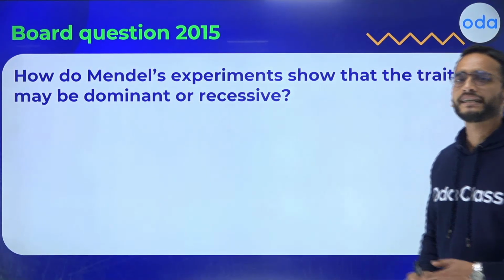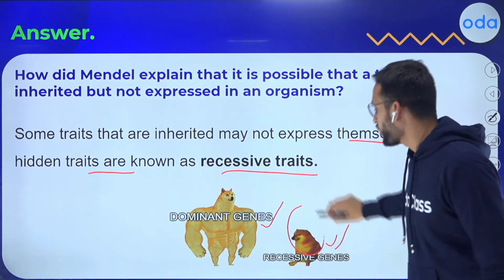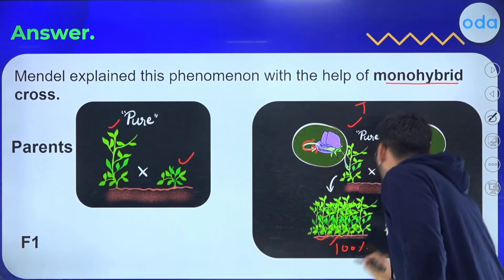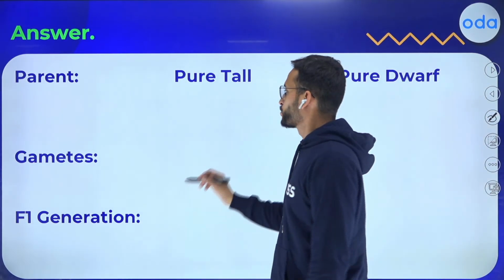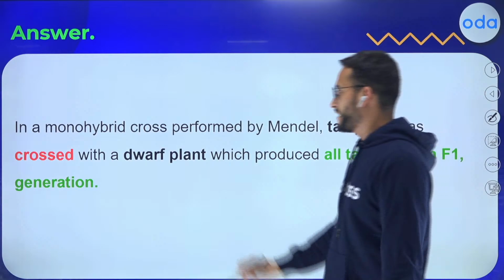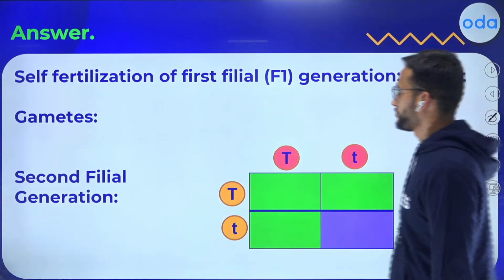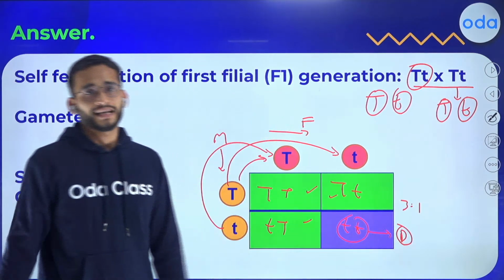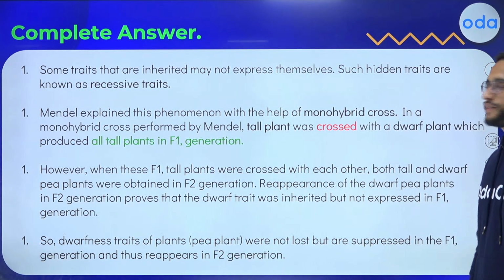MOST ASKED QUESTIONS OF GENETICS | BIOLOGY | CBSE | ICSE | KAMAL SIR